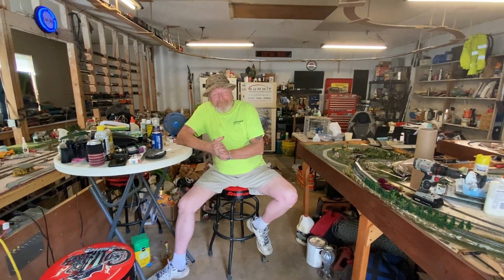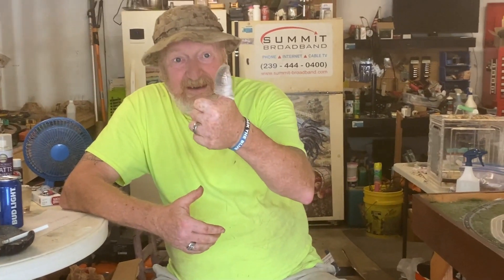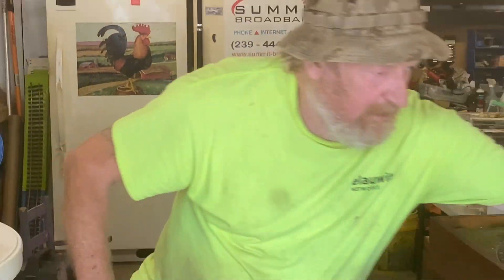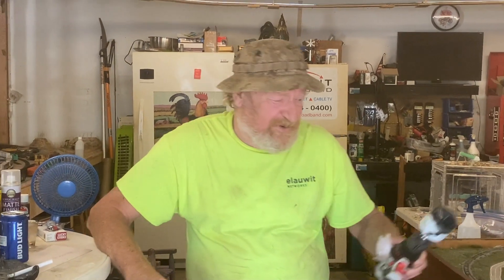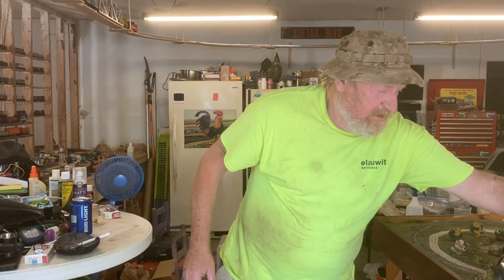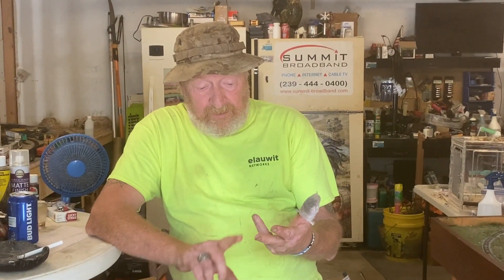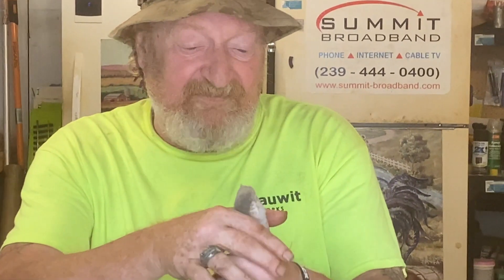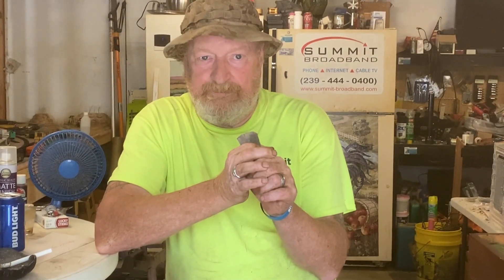Magic Thumb.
Just some humor at the end of the day.